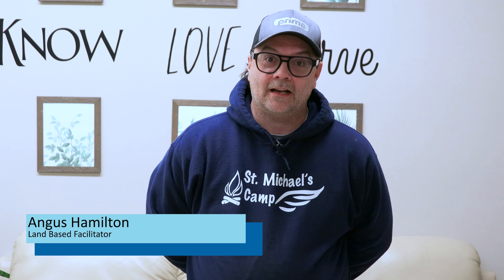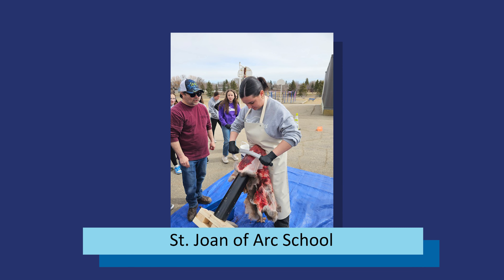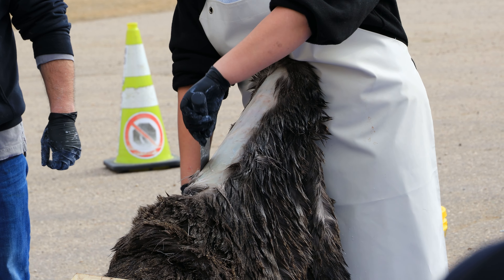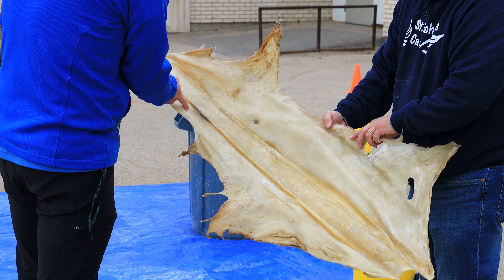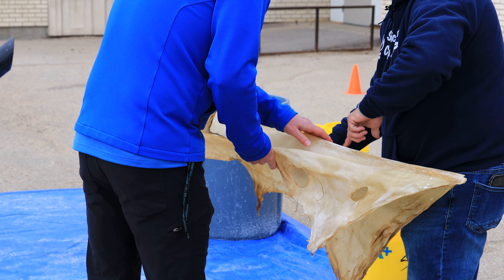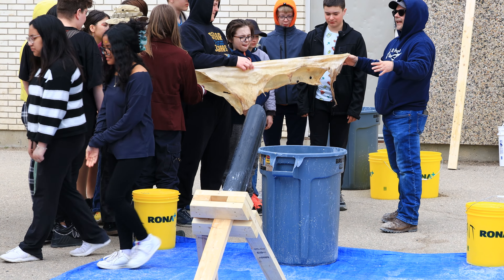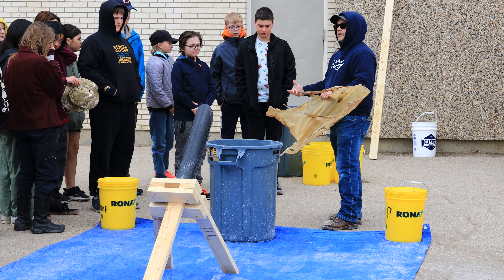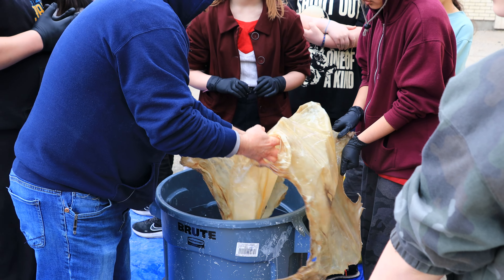Hide Tanning with Angus